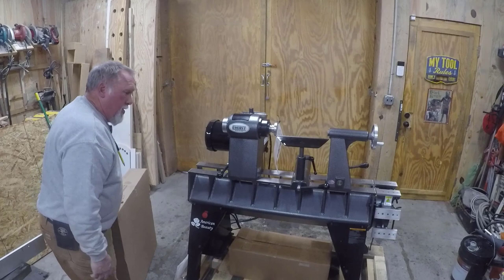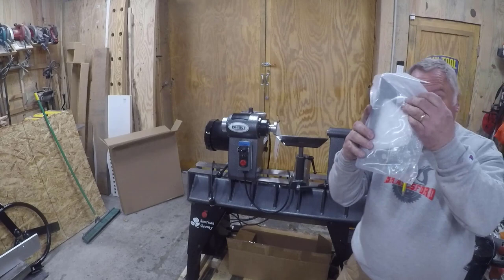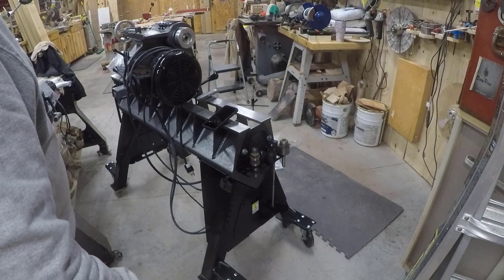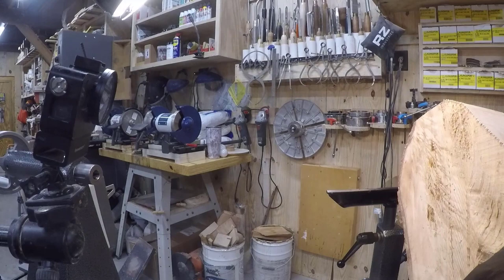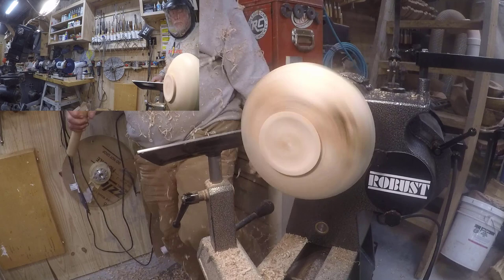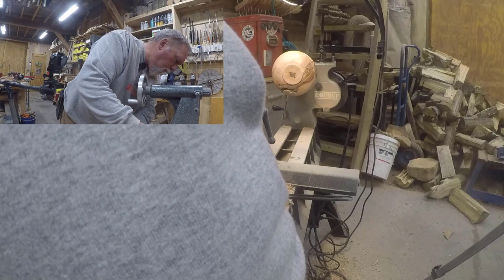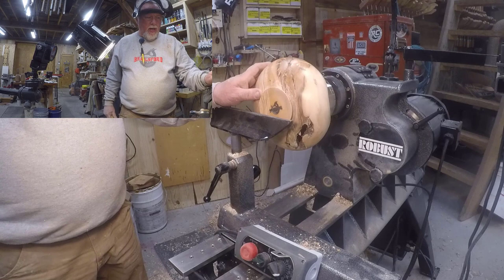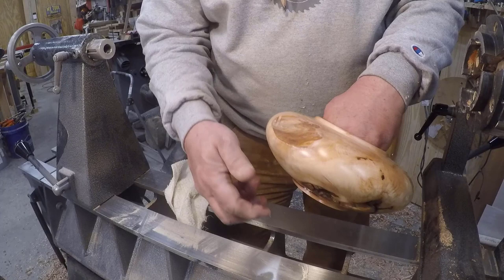Uncrating a Robust American Beauty and My First Turn on It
Uncrating a robust American beauty. I revieve my new Robust American Beauty and show me uncrating it. I also do my first turning on it. It is a Norway Maple Hollow Form.